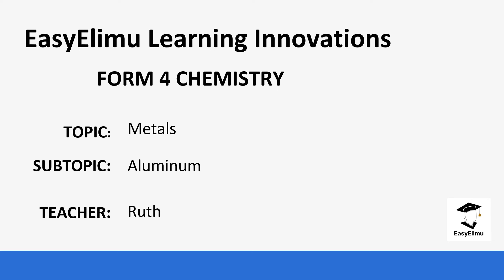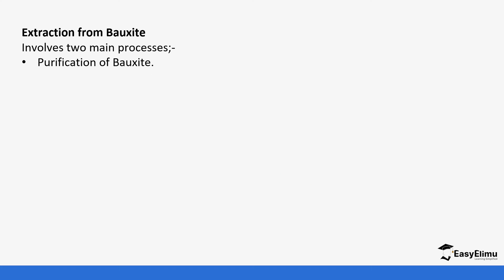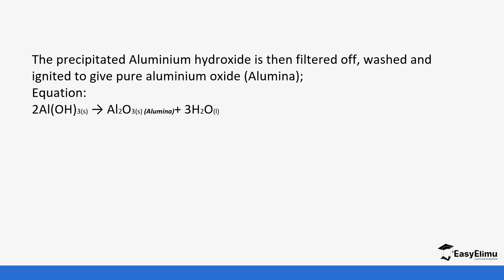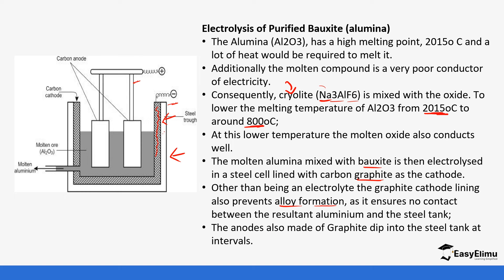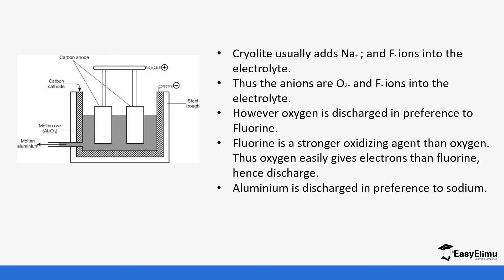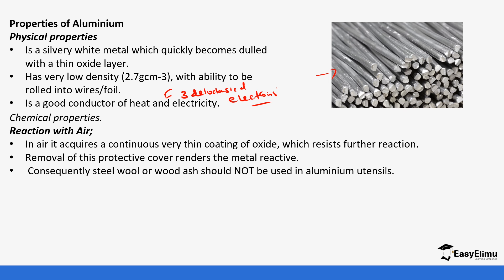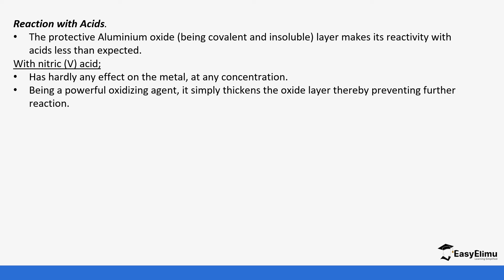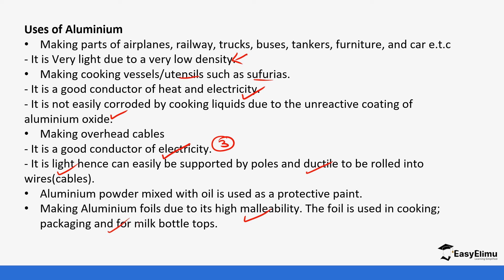How aluminium is extracted | Extraction of metals | Form 4 Chemistry Lesson | EasyElimu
This is lesson 3 of 7 in topic: Metals

Join us as we learn about how aluminium is extracted in this chemistry form 4 video lesson for highschool education!